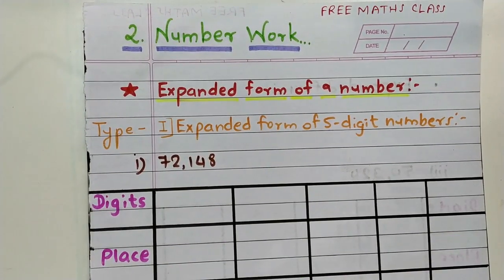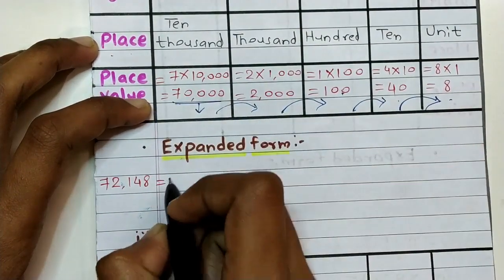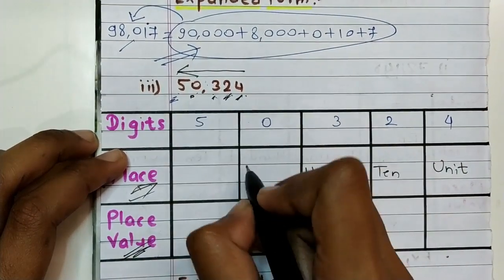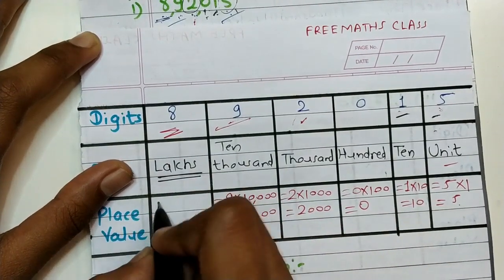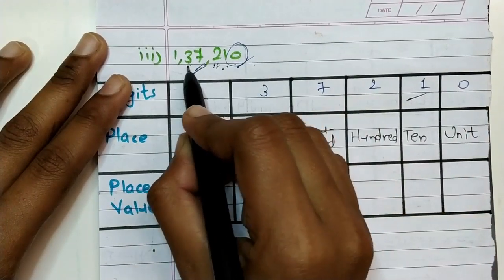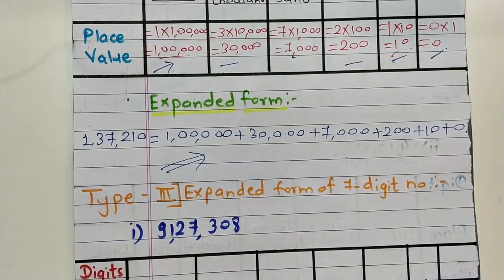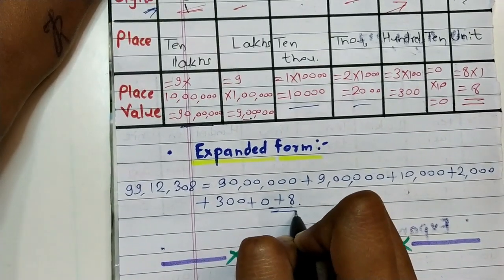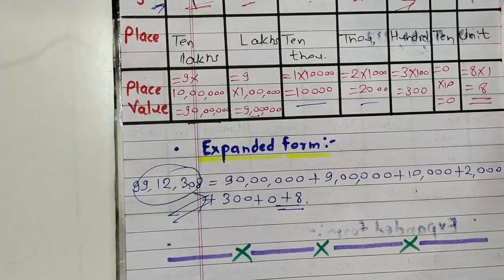Number Work | Expanded Form | Class V (हिन्दी में) | 2020 | Free Maths Class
नमस्कार दोस्तों,
स्वागत है आपका आपके अपने यूट्यूब चैनल "Free Maths Class" में |
इस वीडियो में हमने Number Work Chapter के Expanded Form Topic को Discuss किया है | उम्मीद है आपको यह वीडियो पसंद आयेगा | अगर वीडियो पसंद आये तो वीडियो को Like कर अपने दोस्तों के साथ Share करे |